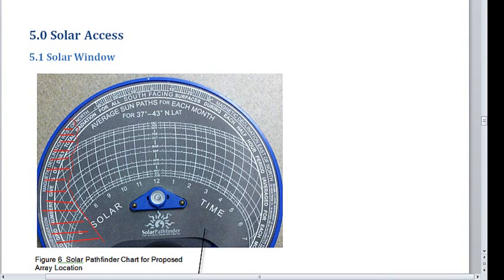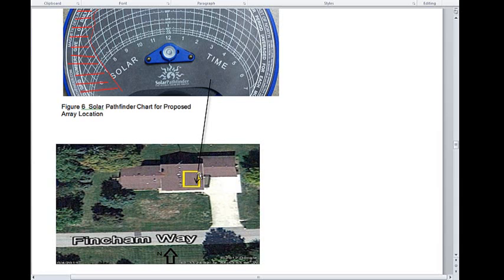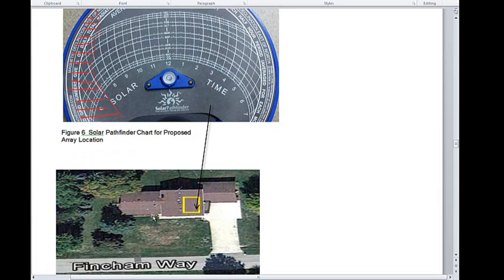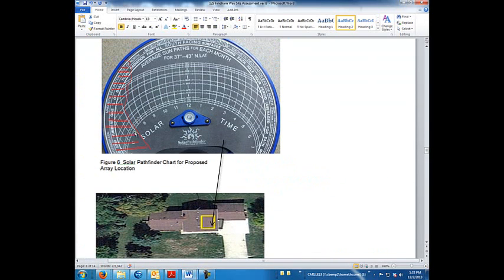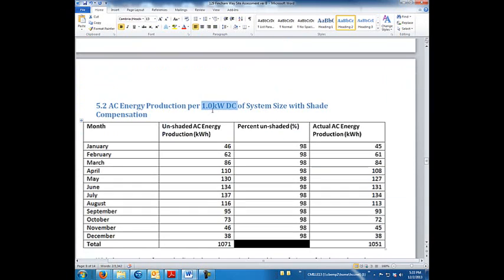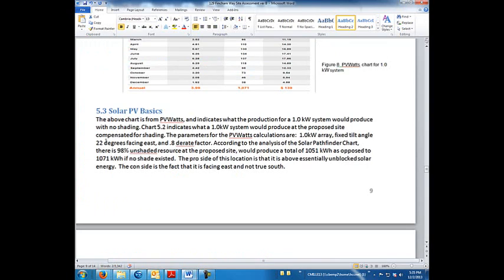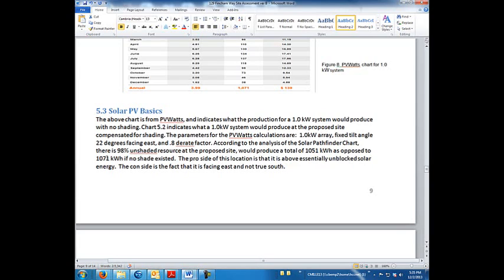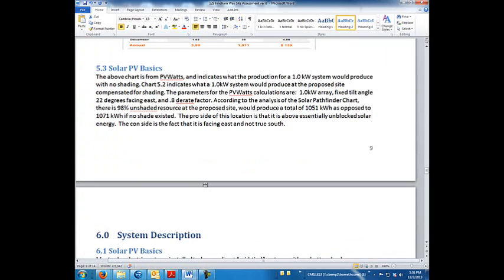PV Site Assessment Solar Access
Attribution by CC 3.0 - Heartland